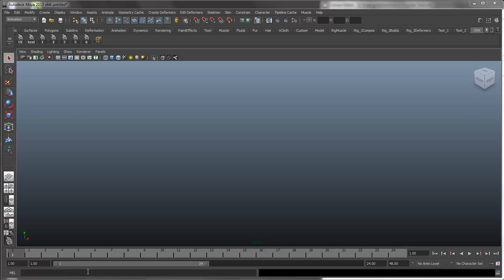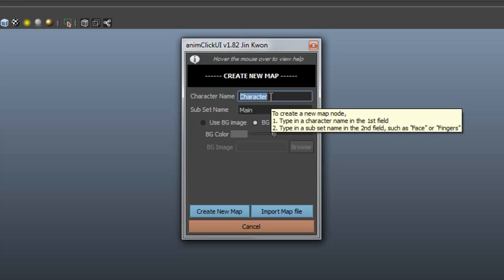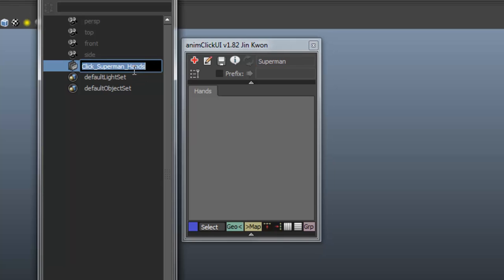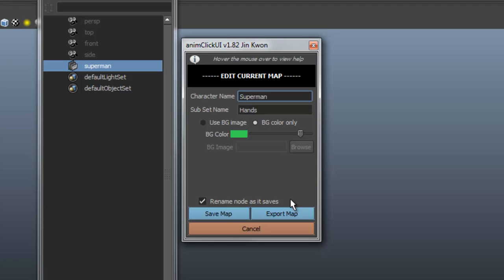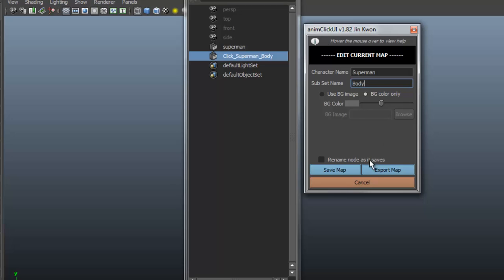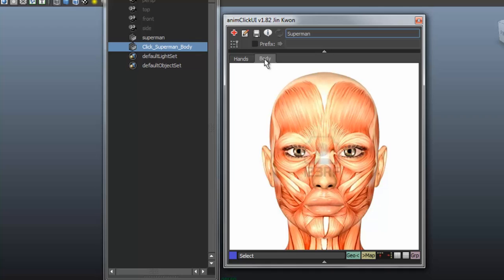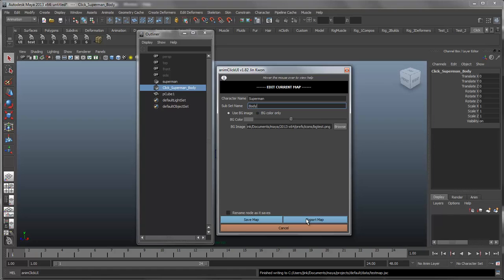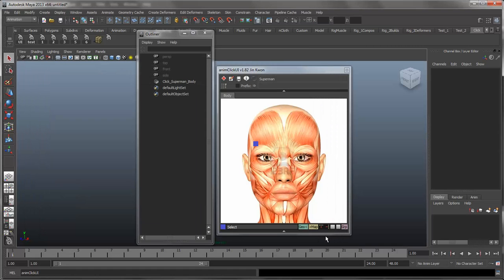AnimClick_002_Map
Describes what a map in AnimClick is and how to use.